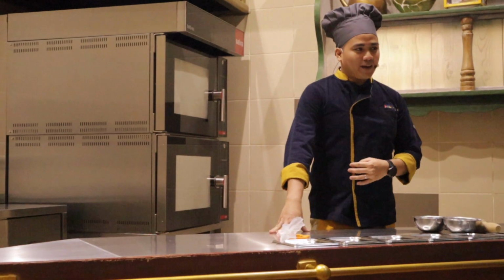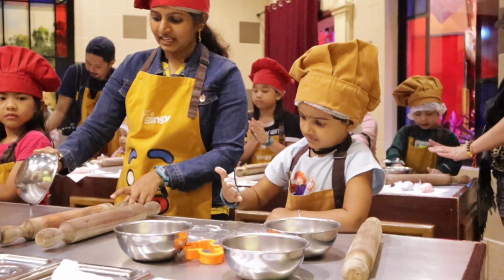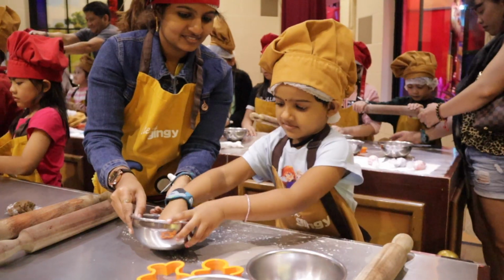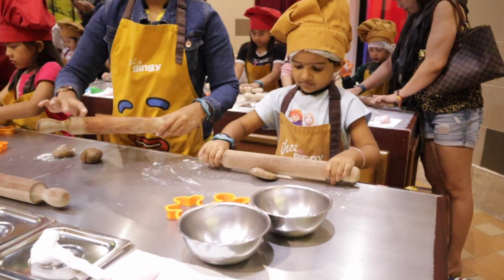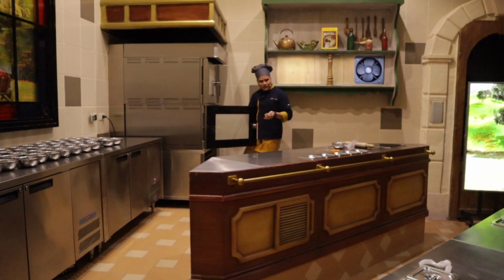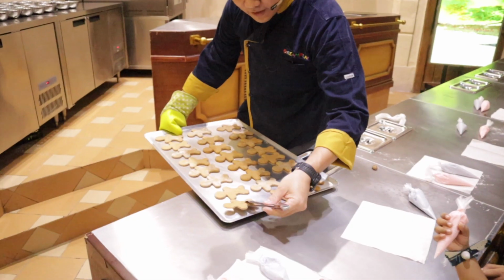City of Dreams in Manila | Dreamplay | I'm Keerthana Srinivasan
The characters from DreamWorks films feature at this state-of-the-art center for kids' activities.
Located in: City of Dreams Manila - Integrated Resort, Hotel & Casino
Address: Aseana Ave, Tambo, Parañaque, Metro Manila